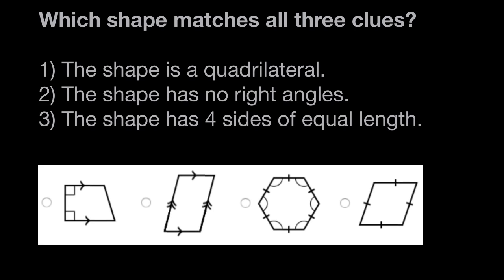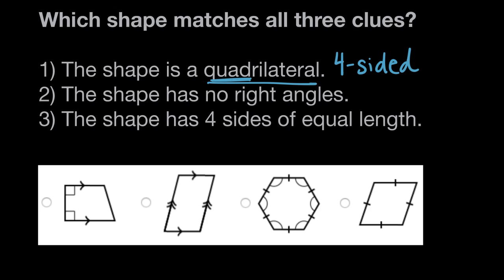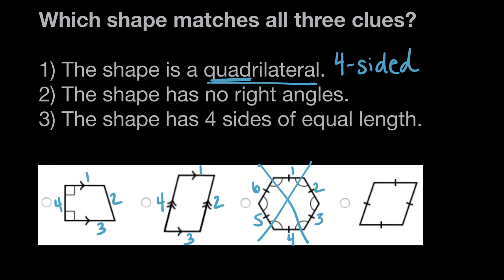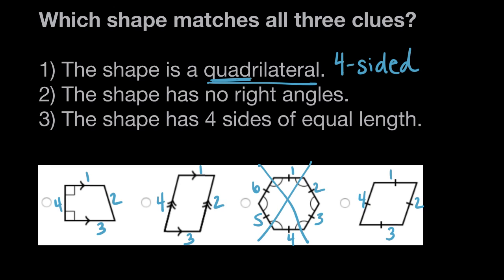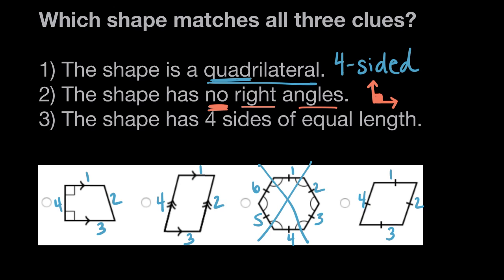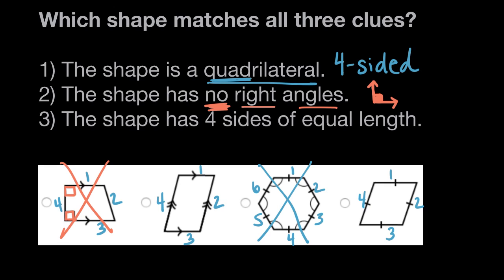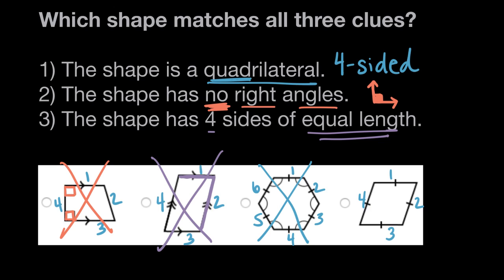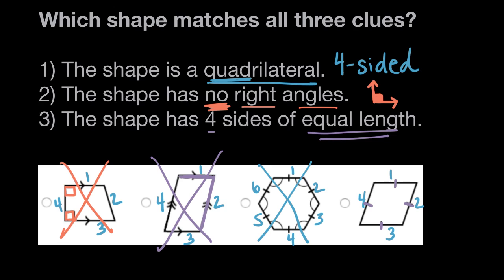Classifying shapes by lines and angles | Math | 4th grade | Khan Academy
Lindsay classifies a shape based on hints about its sides and angles.

4th grade math on Khan Academy:  4th grade is the time to start really fine-tuning your arithmetic skills.  Not only will you be a multi-digit addition and subtraction rockstar, but you'll extend the multiplication and division that you started in 3rd grade to several digits.  You'll also discover that you sometimes have something left over (called a "remainder") when you divide.    In 3rd grade you learned what a fraction is.  Now you'll start adding, subtracting, multiplying, and comparing them.  You'll also see how they relate to decimals.   On other fronts, you'll learn how to convert between different units (which is super important when comparing the size and speed of robot unicorns in different countries) and continue your journey thinking about various shapes in two dimensions.  Some of the foundational concepts of geometry (like lines, rays and angles) also get introduced.   As always, we'll round this out with a healthy dose of applied word problems and explorations of number patterns and properties (including the ideas of factors, multiples and prime numbers).  The fun must not stop!  (Content was selected for this grade level based on a typical curriculum in the United States.)